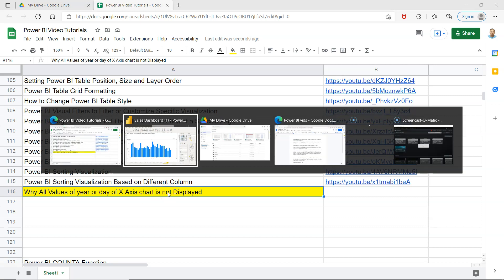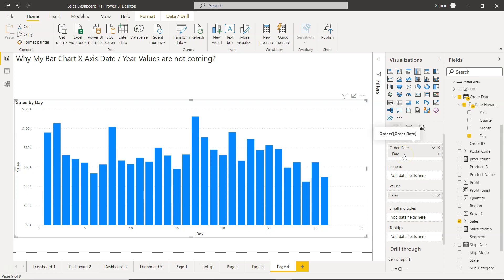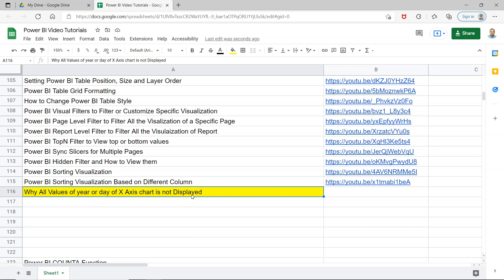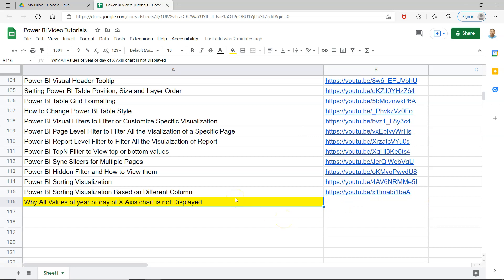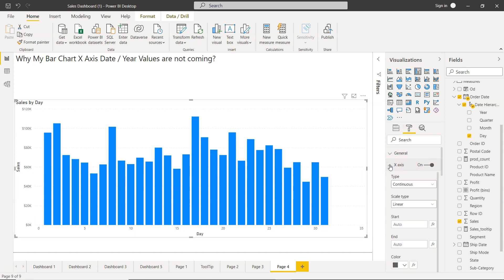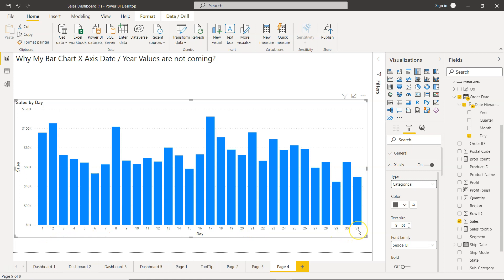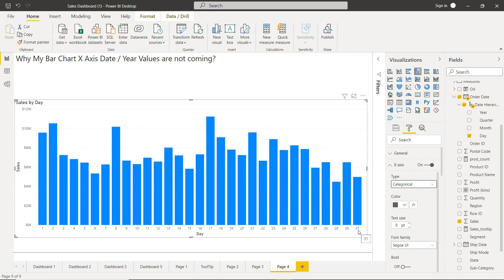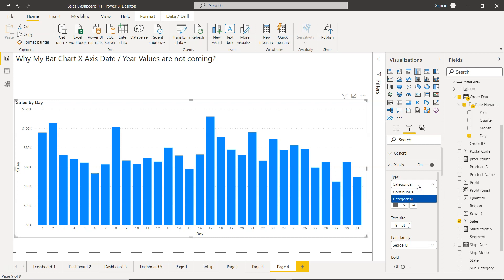Why All Values on X Axis of Power BI Chart is not Displayed and how to resolve it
Power BI tutorial for beginners on why all values on x axis chart is not displayed and the x axis settings you need to do to display all values on x axis.